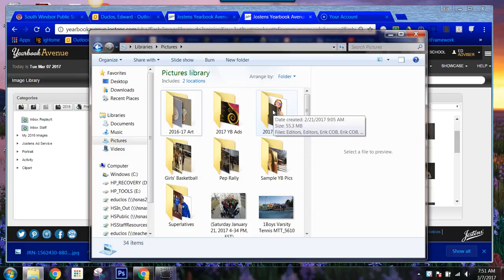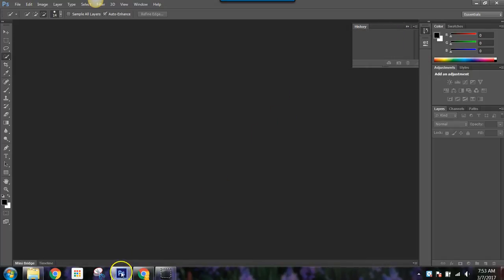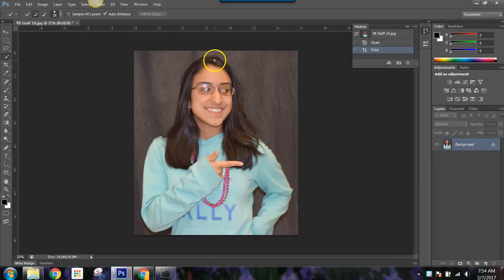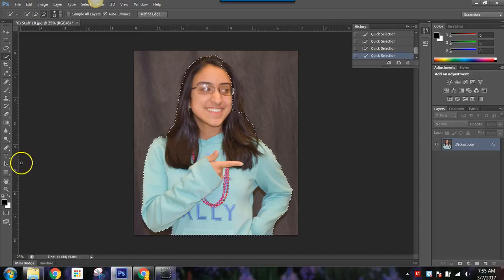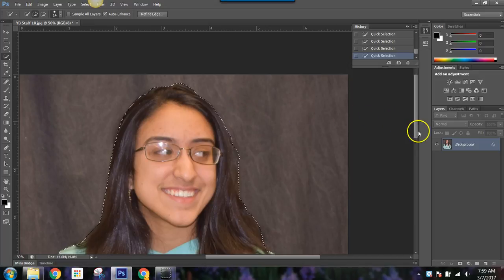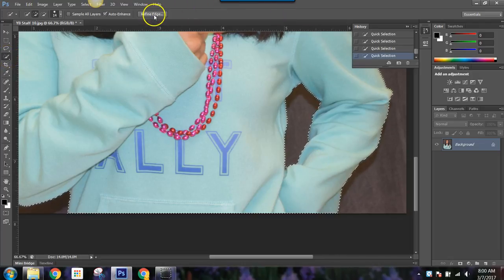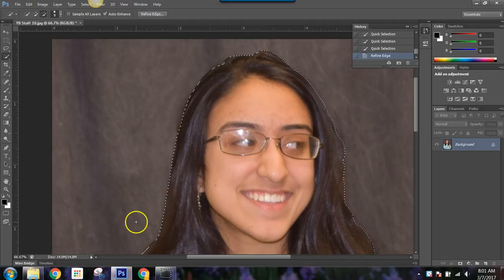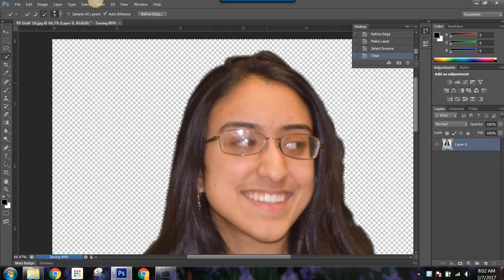Yearbook Cut Out Background